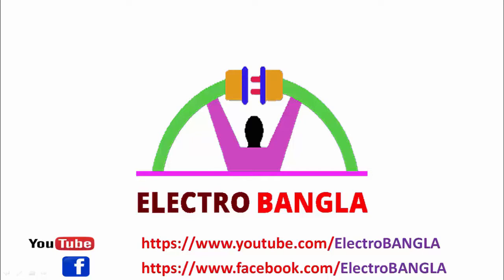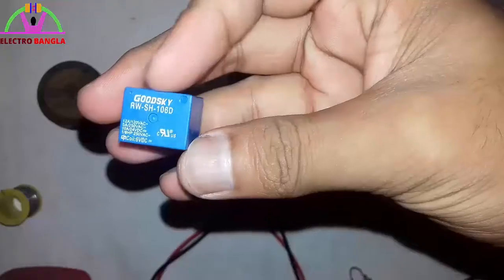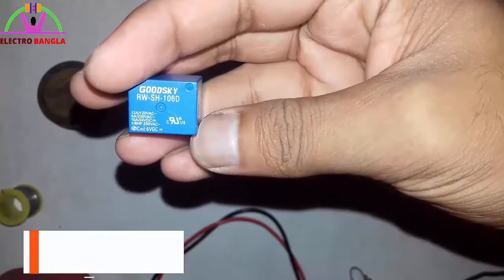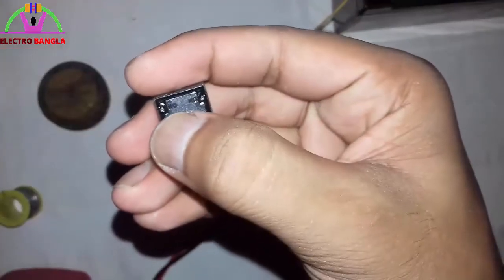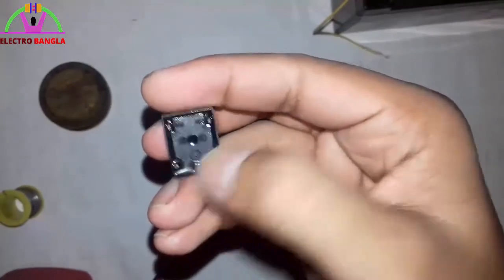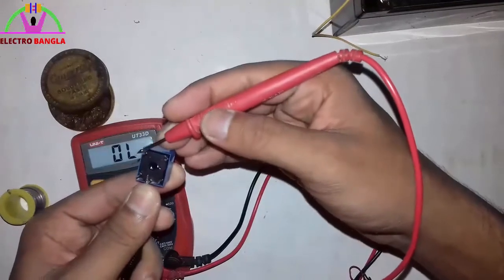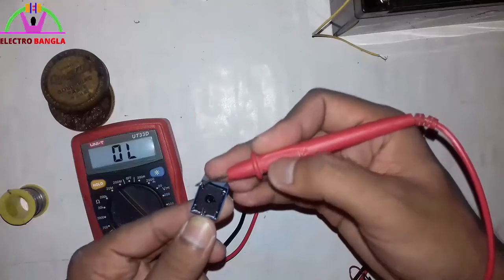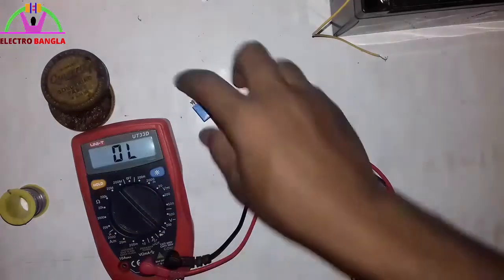What is Relay and how it Work in Bengali .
relay open all part and describe all details.